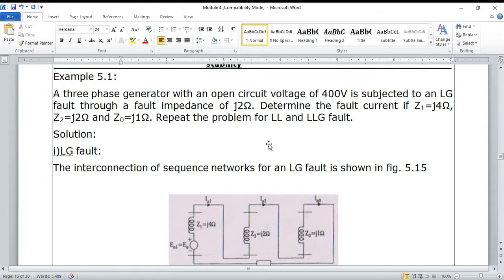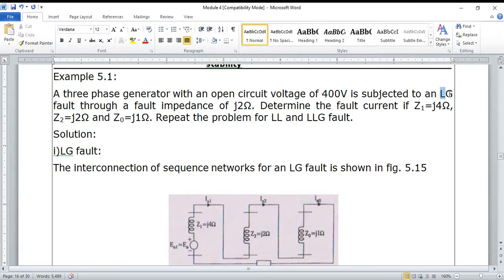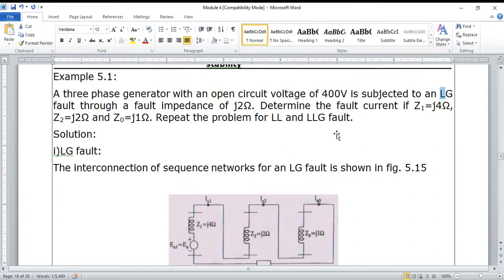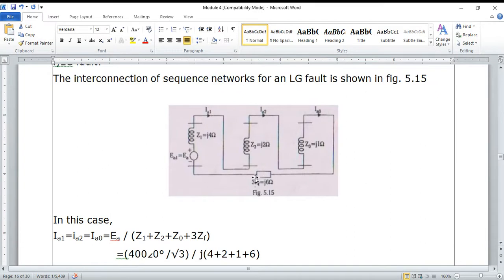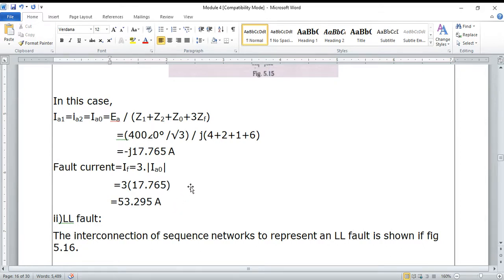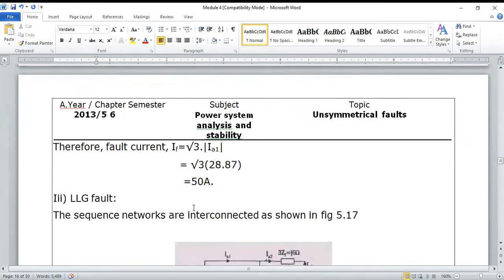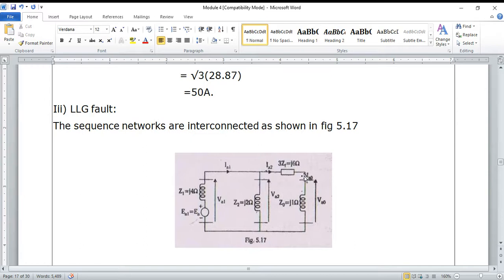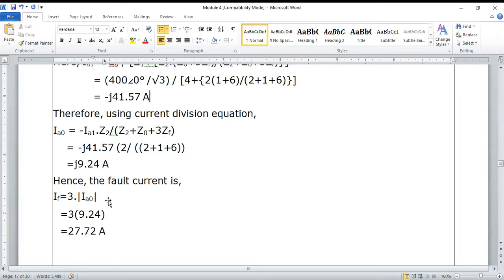Prasanna Module4 SLG LL LLGfault Problem